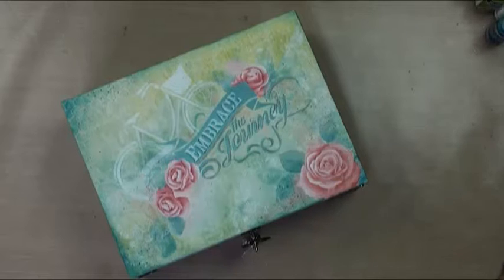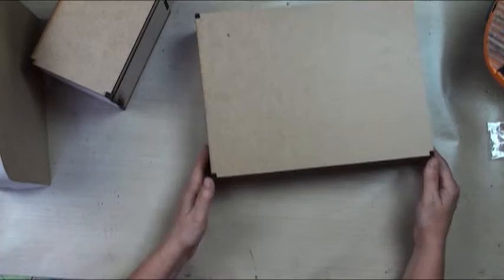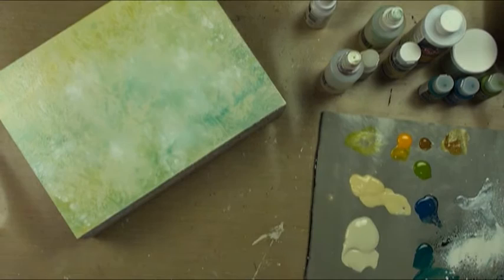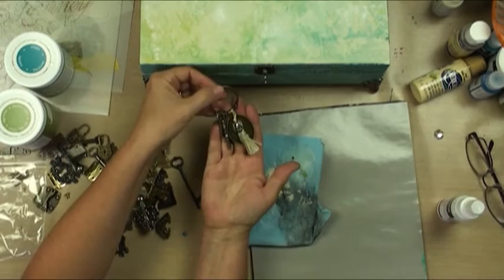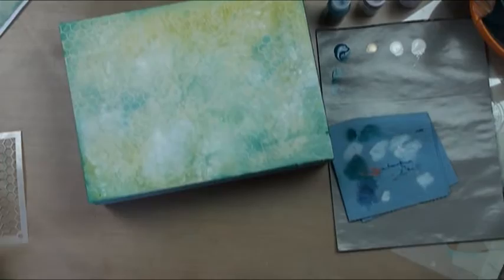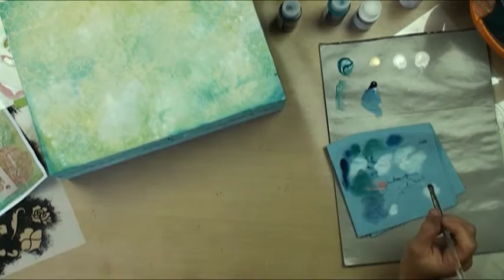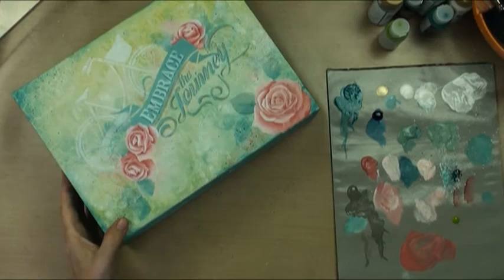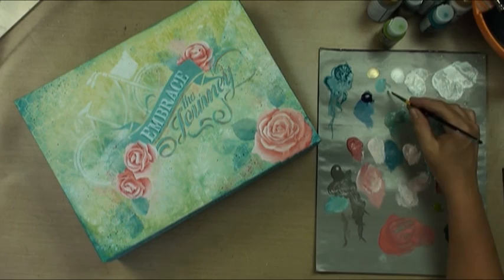Embrace The Journey Tole and Decorative Painting by Patricia Rawlinson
Embrace the Journey Keepsake Case, See how to paint easy roses with stencils, Using DecoArt Media paints.

DecoArt Americana:
Bleached Sand DA257
Blue Mist DA178
Neutral Grey DA095
Pink Chiffon DA192
Sand DA04
Snow White DA01
Terra Coral DA286
DecoArt Media Fluid Acrylics:
Cerulean Blue DMFA06
Cobalt Turquoise Hue DMFA09
Diarylide Yellow DMFA11
Green Gold DMFA14
Interference Gold DMFA100
Pthalo Turquoise DMFA26
Quinacridone Burnt Orange DMFA31
Interference Gold DMFA100

Americana Chalky Finish:
New Life ADC14
Treasure ADC19

Mediums:
Drying Time Extender MDMS102
Multi-Purpose Sealer MDMS099
Media Modeling Paste - White MDMS125
Media Shimmer Mister - White MDMS139

Surfaces & Embellishments:
Keepsake Case WDSF715
Metal Key Embellishments - Brass EMBL170
Antique Brass Lock Embellishments EMBL137
Elegant Keyholes EMBL008
Antiqued Metal Box Feet HDWR030

Stencils:
Embrace The Journey Bike & Banner Set STCL864
Embrace The Journey Rose Project Stencil Set STCL863
Honeycomb Pattern Stencil - 6” x 6” STCL810_1
A Stitch In Time Art Stencil - 8.5” x 11” STCL689
Flourish Layering Stencil THS032

Other Supplies:
Sanding Disc TOOL137
Non-Stick Craft Mat TOOL408
E6000 Adhesive MDMS018 (or other strong adhesive)